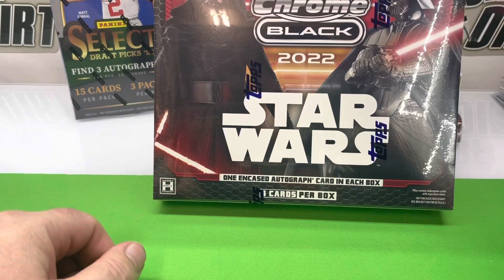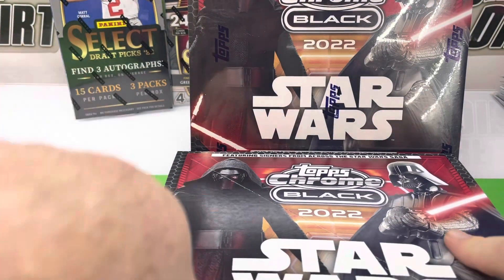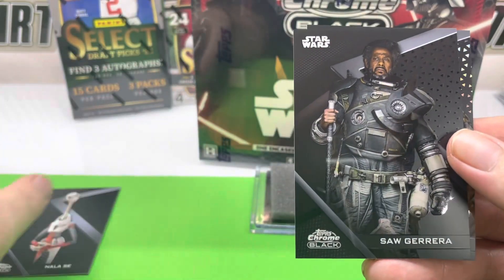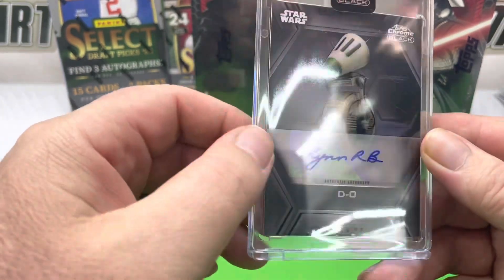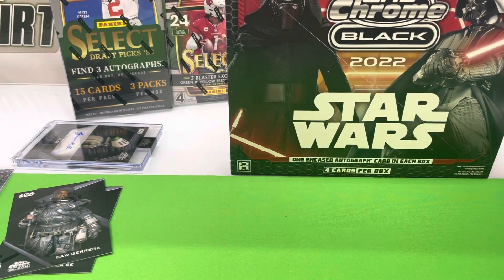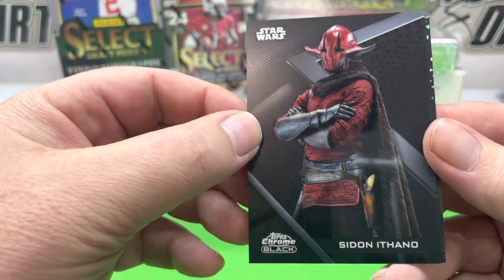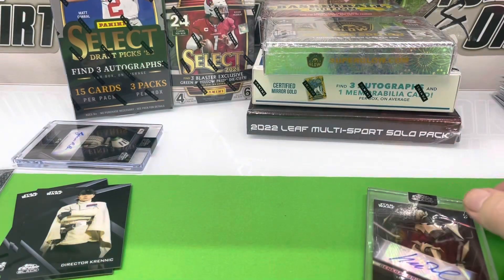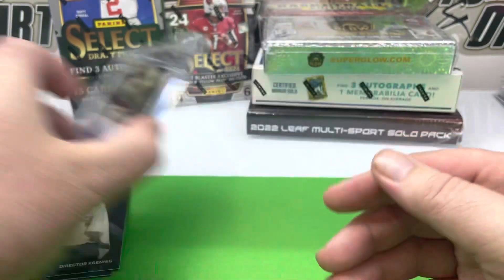2022 Topps Chrome Black Star Wars 2-Box Preview Rip